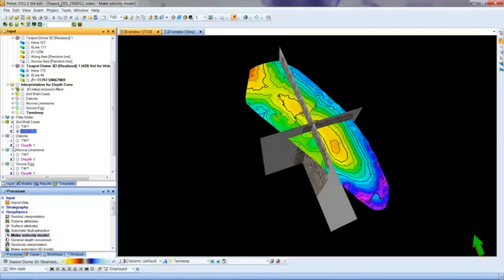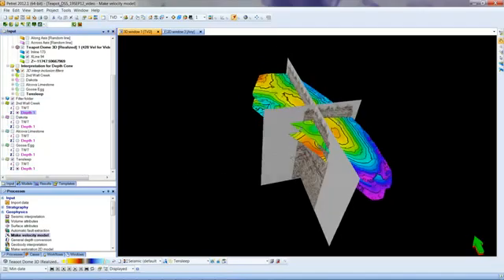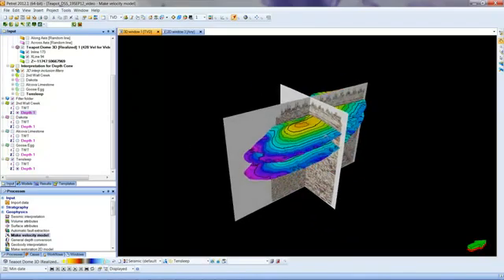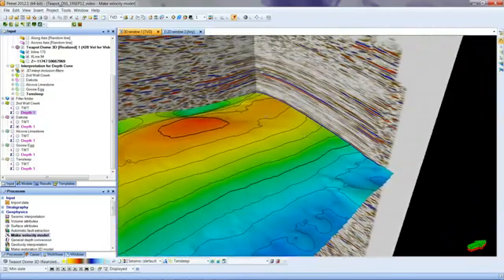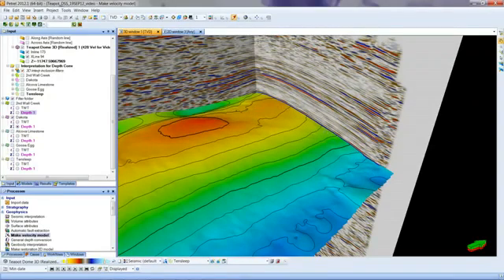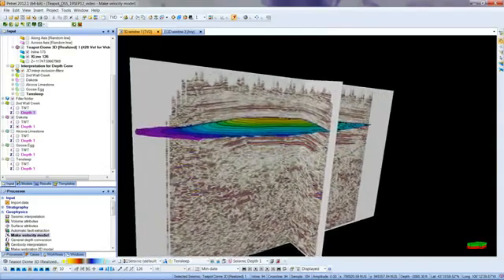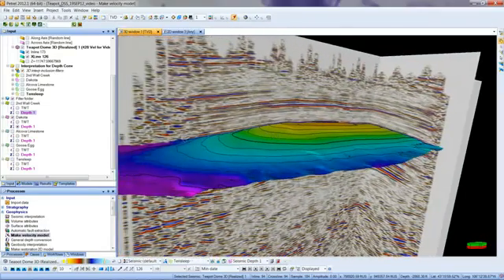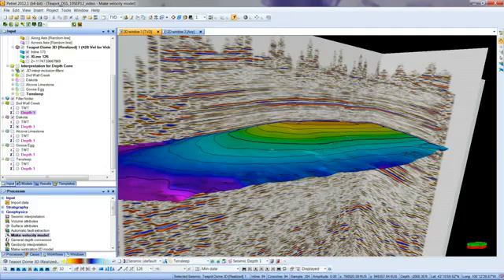lecture 06 part-02 time map Convert depth map in petrel